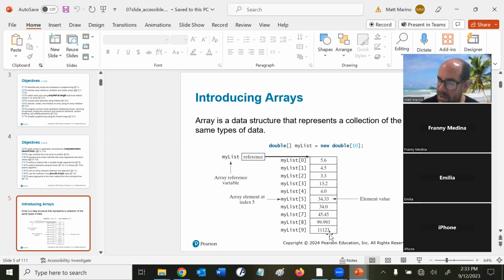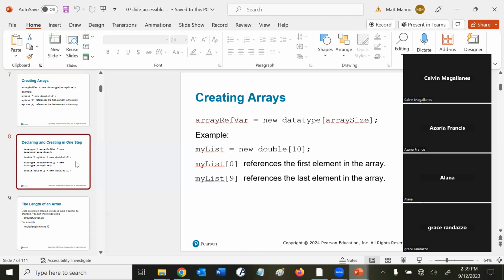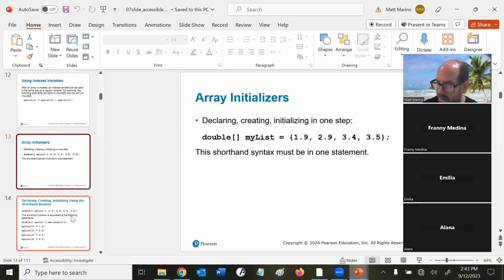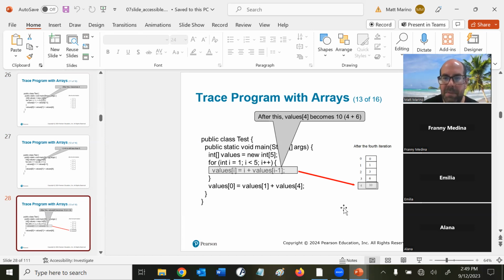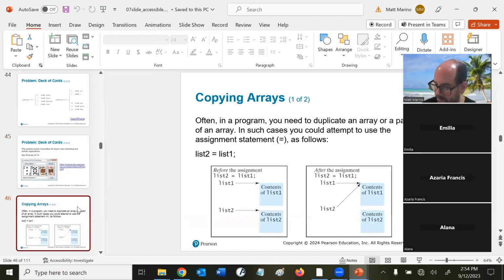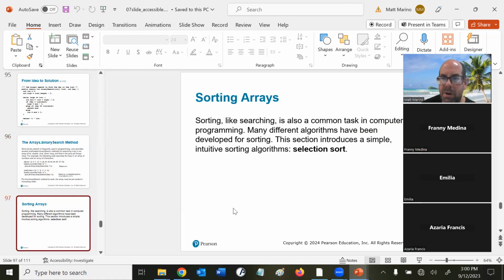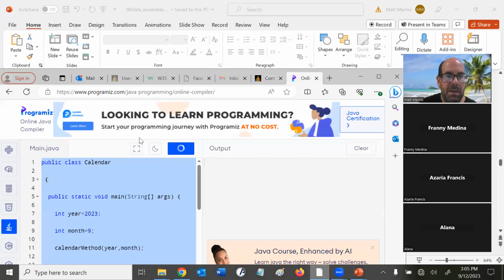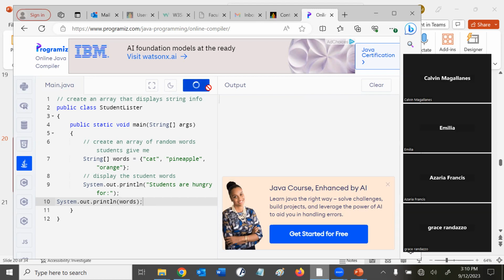CMP 226B 9-12-23 Lecture